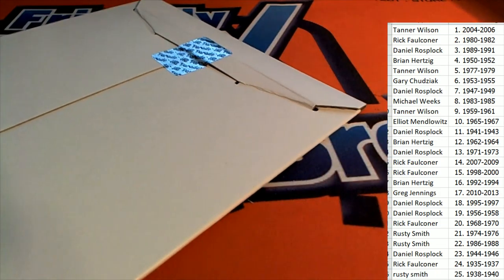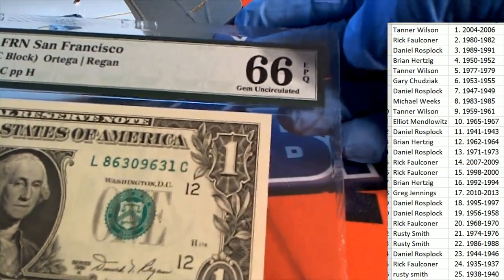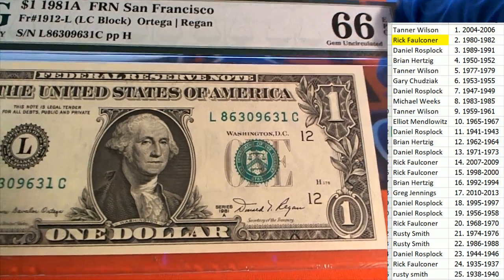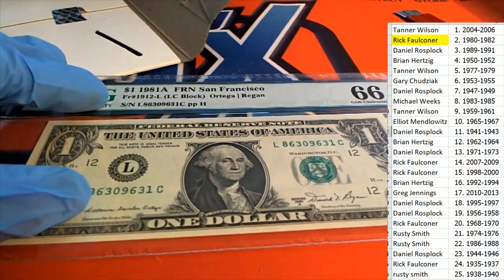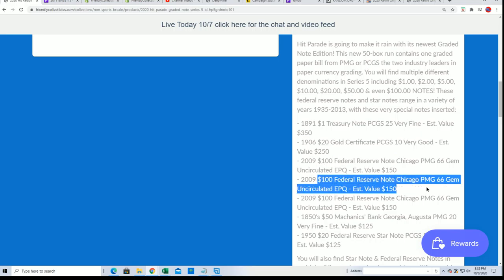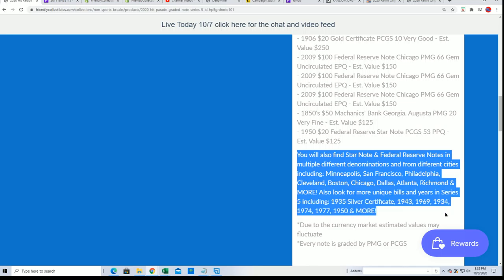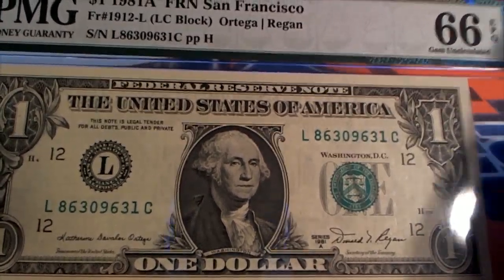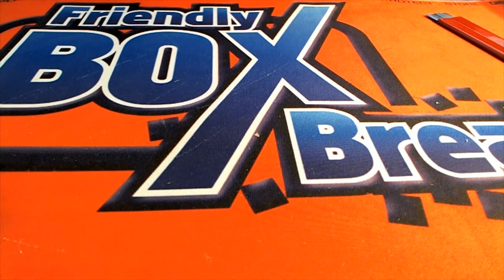2020 Hit Parade Graded Note Series 5 ID HP5GRDNOTE101